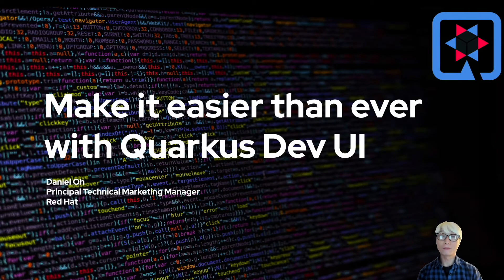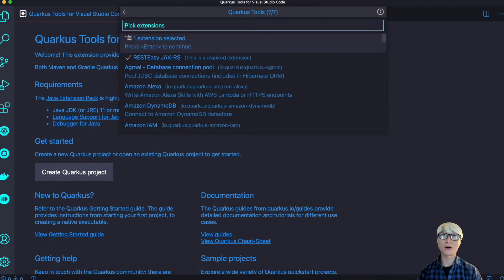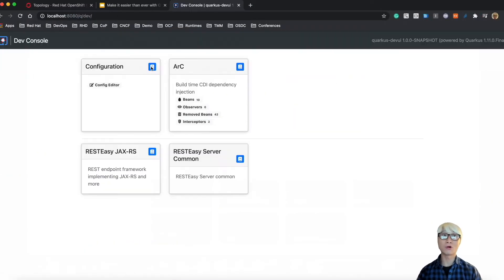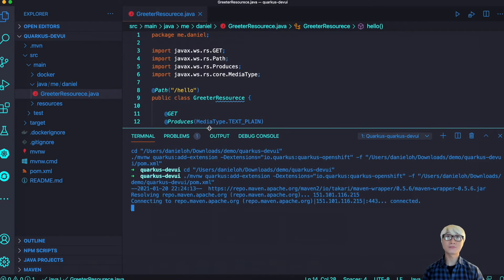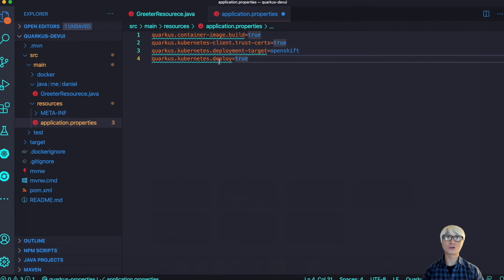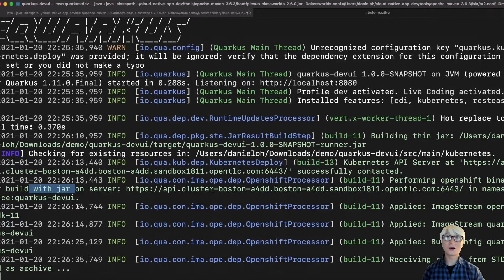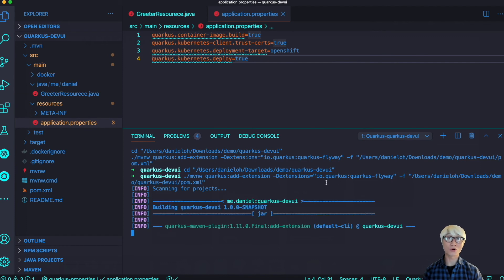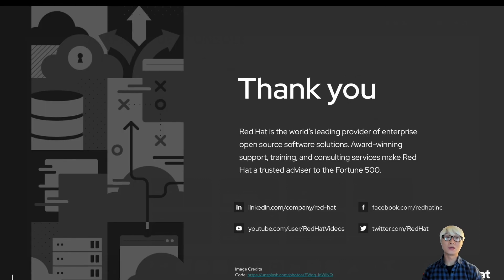Make it easier than ever with Quarkus Dev UI